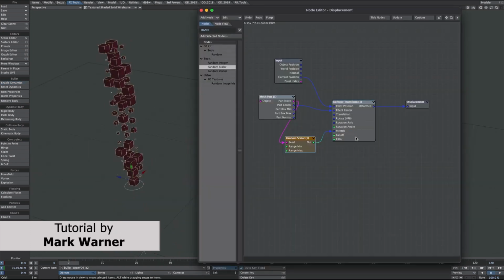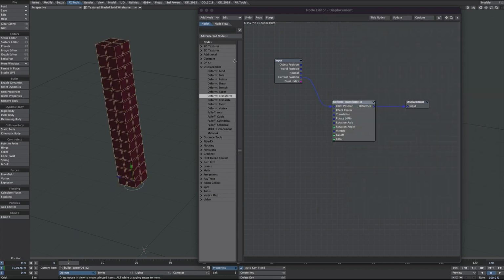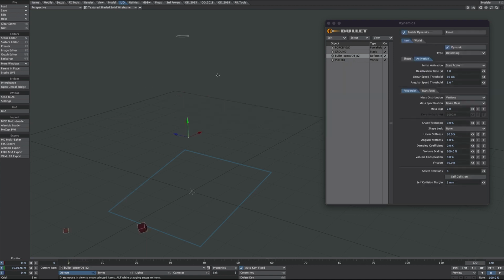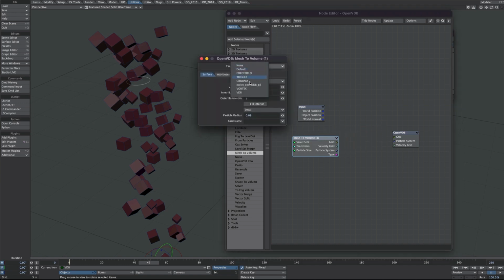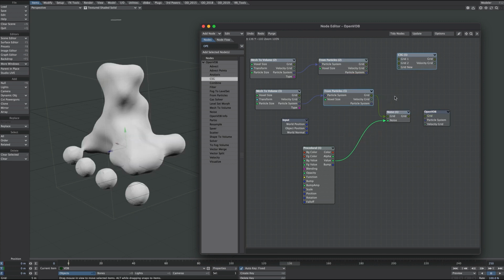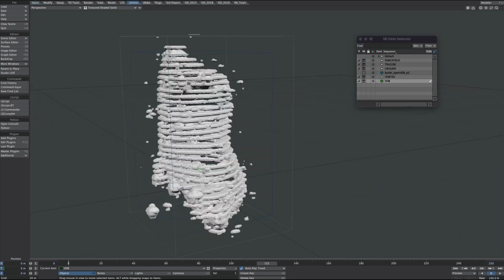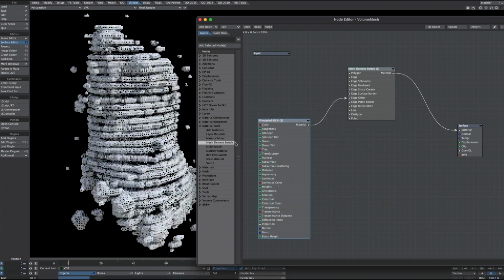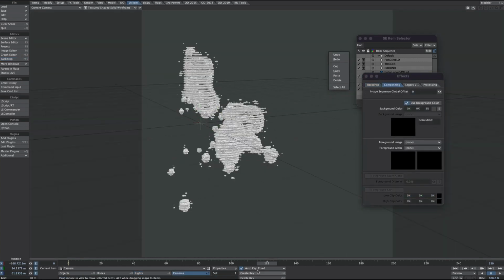Lightwave 3D Bullet Open VDB Part 2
Lightwave 3D Bullet Open VDB Part 2 by Mark Warner